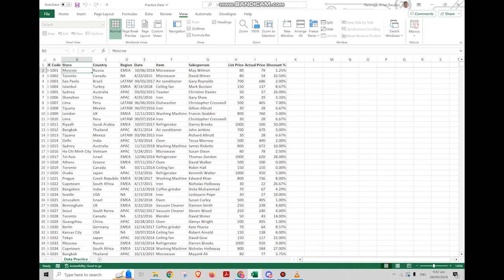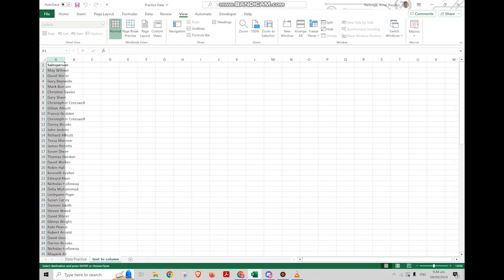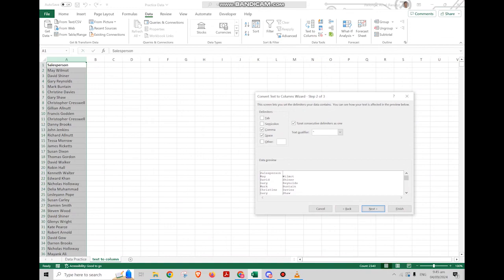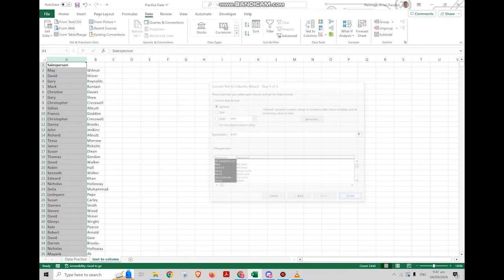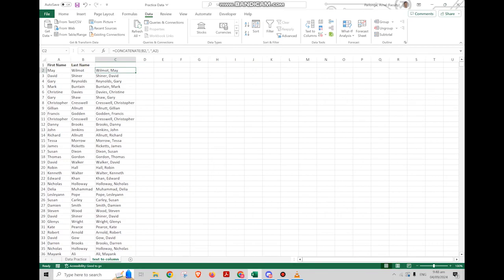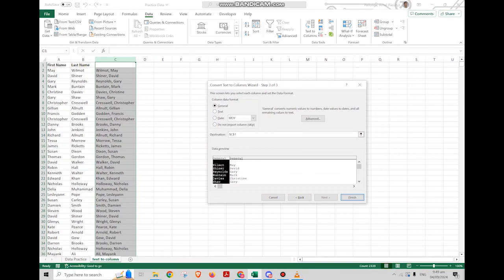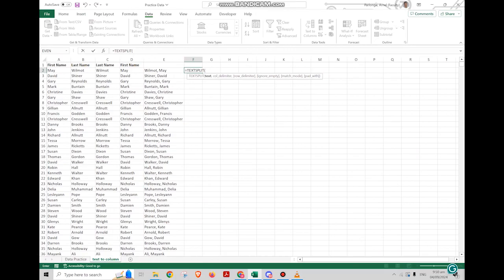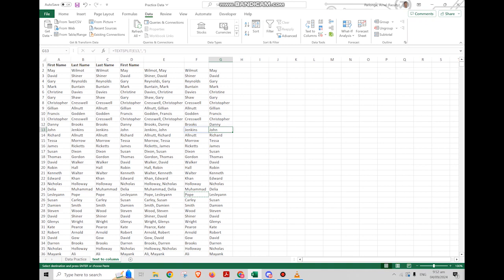Text to column (Taglish)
Text-to-column feature of Microsoft Excel